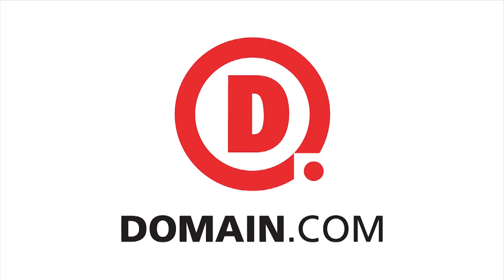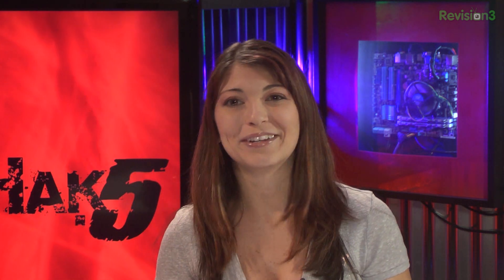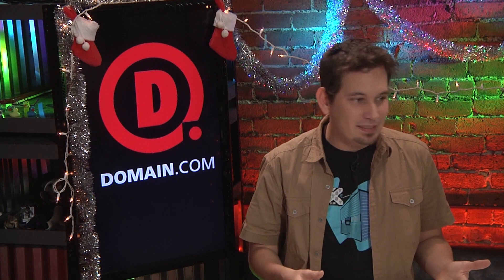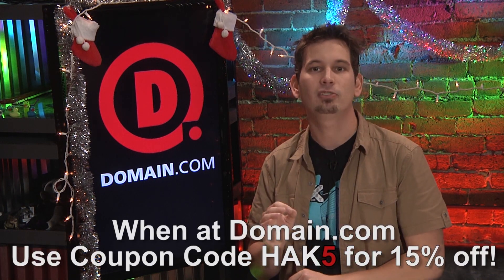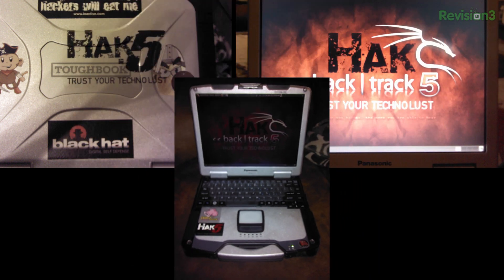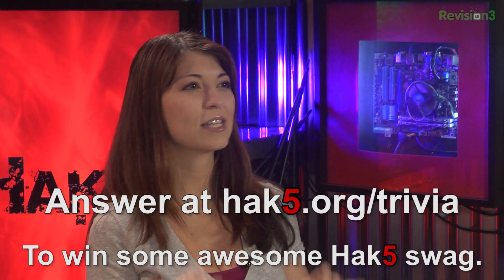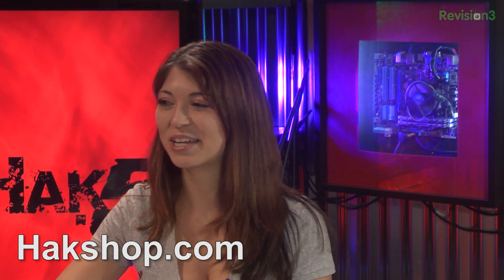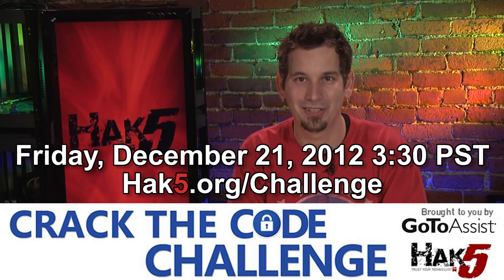Hak5 1217.3, Hack any 4-digit Android PIN in 16 hours with a USB Rubber Ducky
Hak5 -- Cyber Security Education, Inspiration, News & Community since 2005:
This time on the show, an online brute force attack against Android successfully defeats 4-digit PIN codes in about 16 hours using the USB Rubber Ducky without wiping user data. Plus, BackBox Linux - is this a pen-testing OS for every day use? All that and more, this time on Hak5.